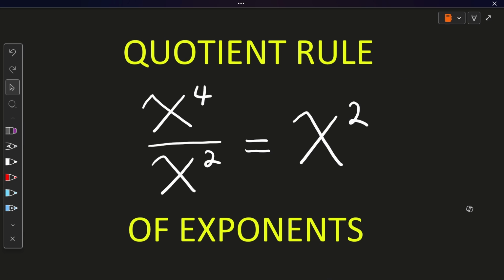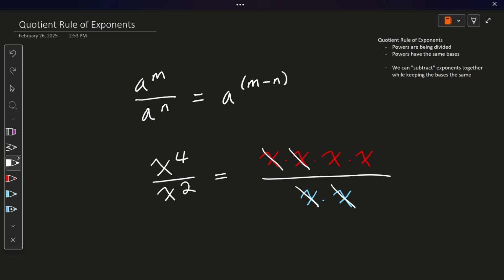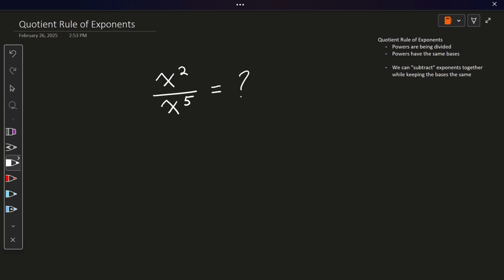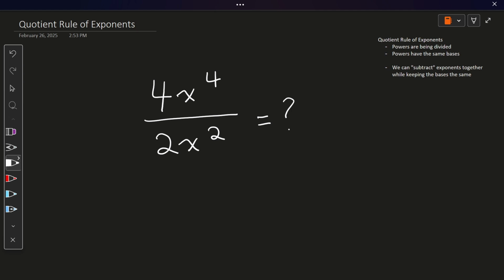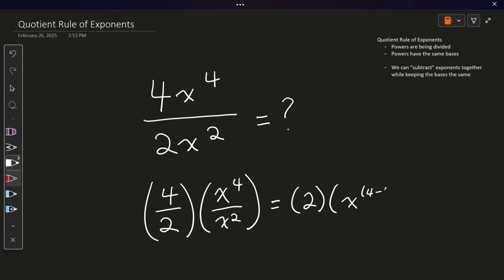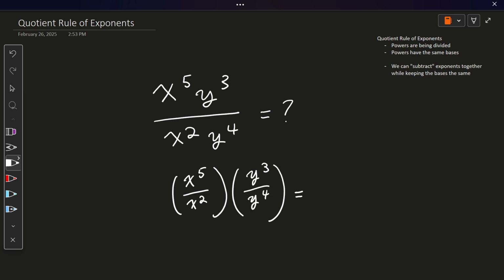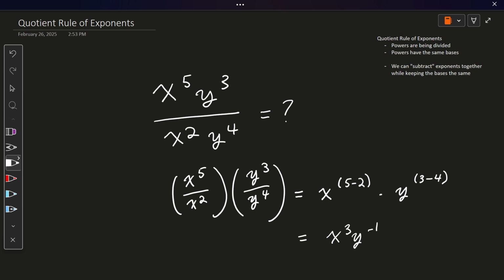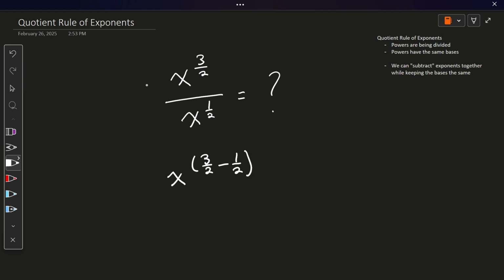Quotient Rule of Exponents - How to Use the Quotient Rule Step By Step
In this video you will learn about the Quotient Rule of Exponents as we walk through many examples of how to apply the quotient rule step by step in many varied situations.

The quotient rule states that if you have two powers with the same base being divided: you may keep the base the same and subtract the exponents to find the difference.